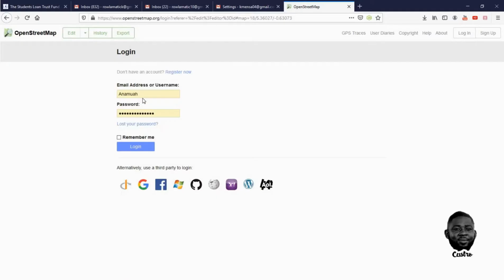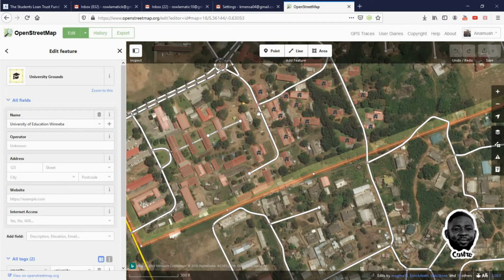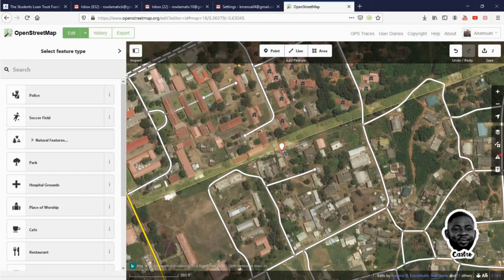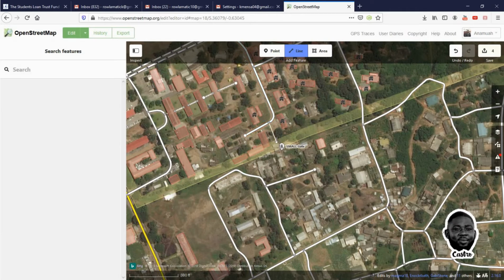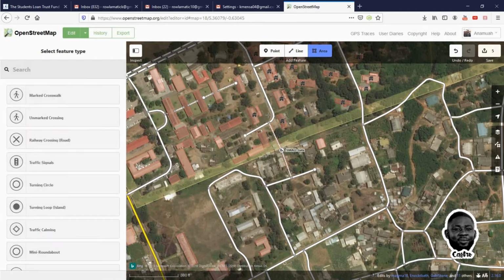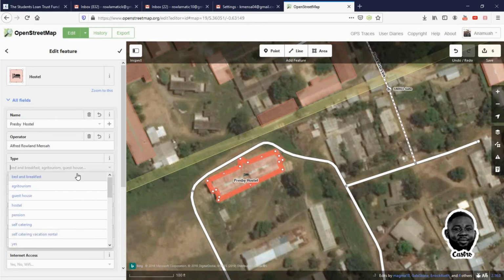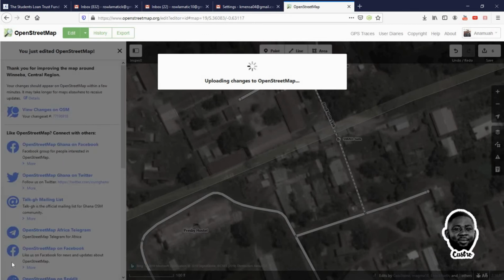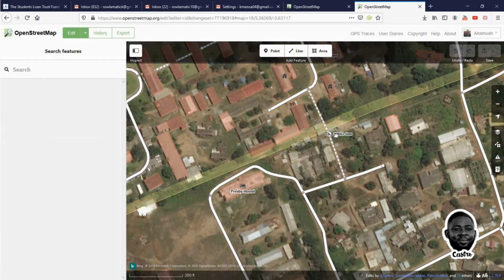Digitizing spatial features in openstreet map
This is a demonstration video on how to digitize spatial features in openstreet map using the in-browser editor.